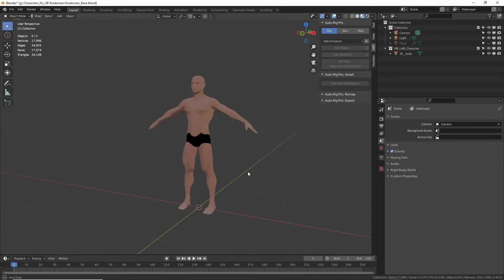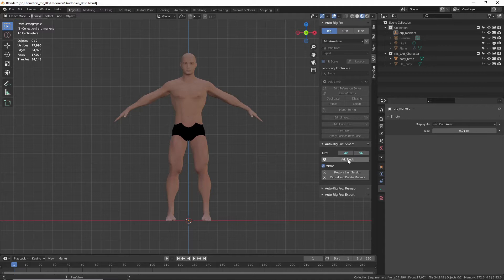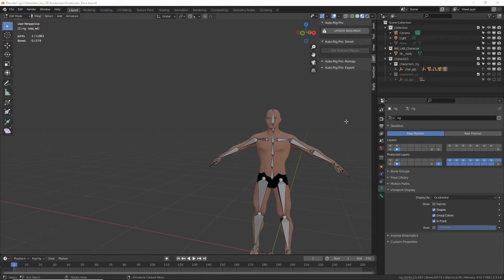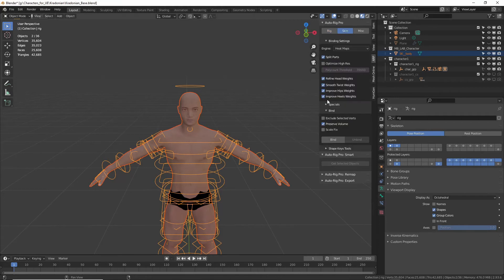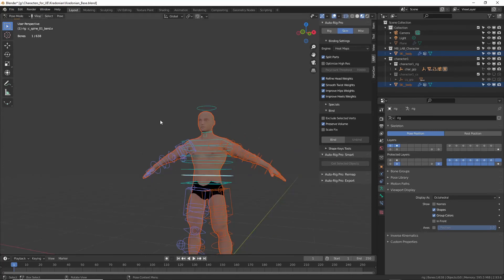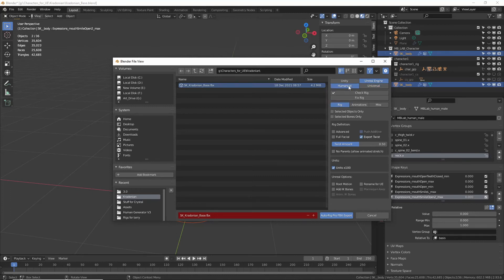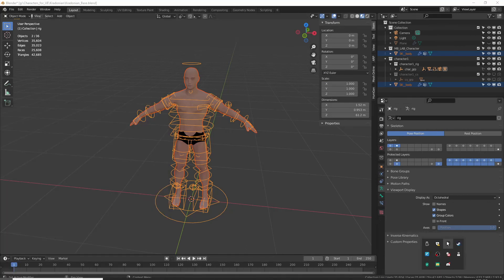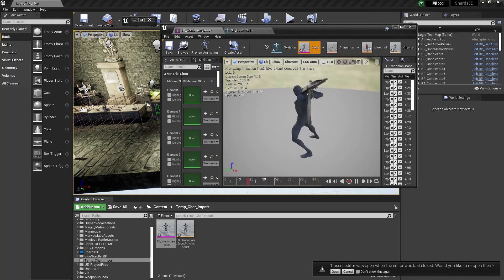Use AutoRig pro in Blender for Unreal Engine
A quick video I recorded for a friend to show them how to use the basic functions in the AutoRig Pro add-on for Blender to get a humanoid mesh rigged to the unreal skeleton.